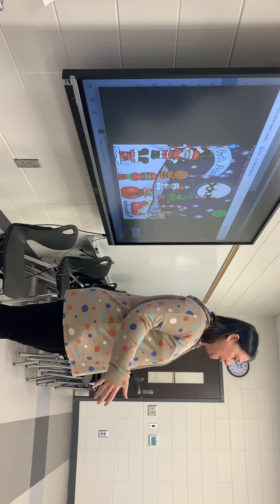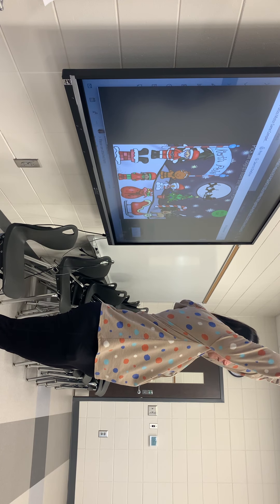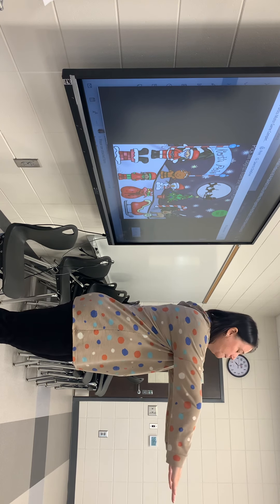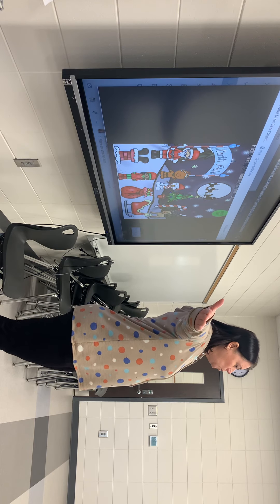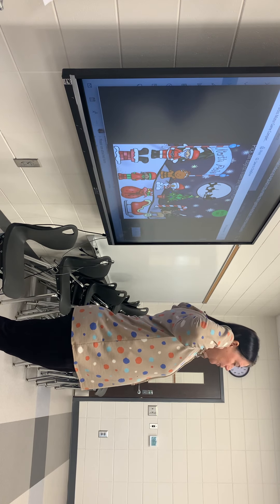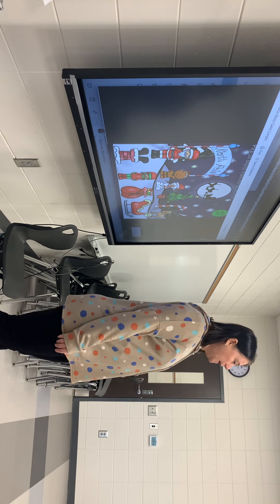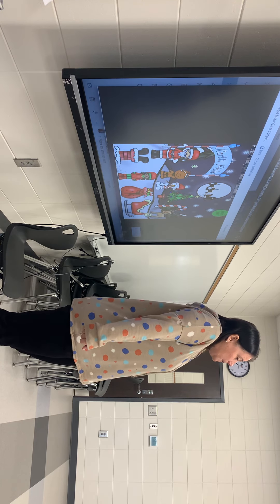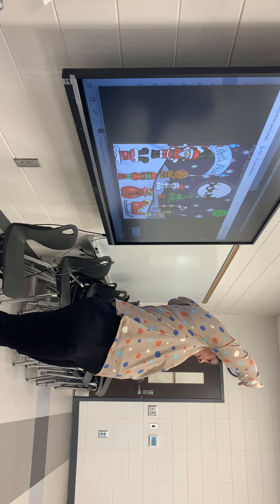December 7, 2020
Warm up Dec 7